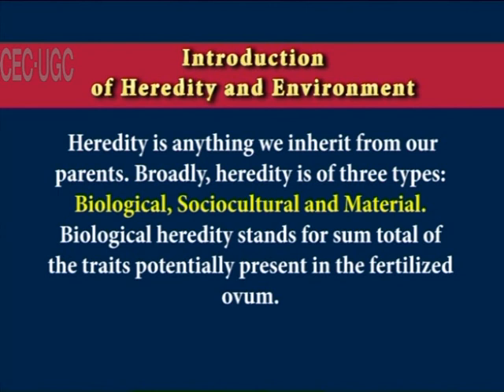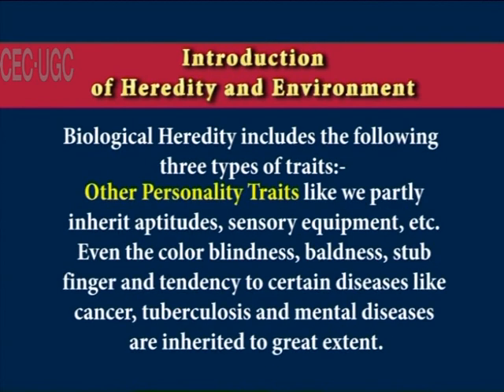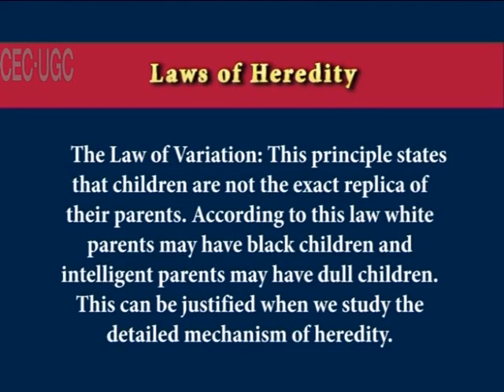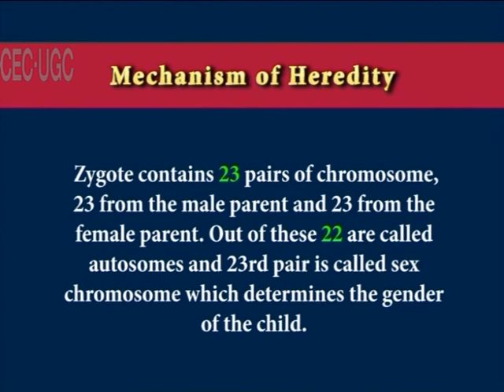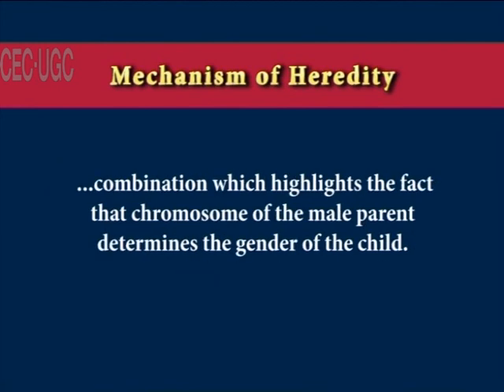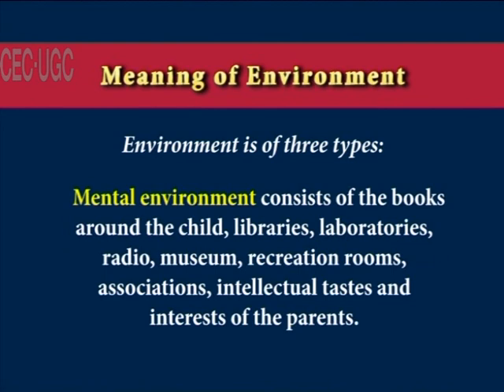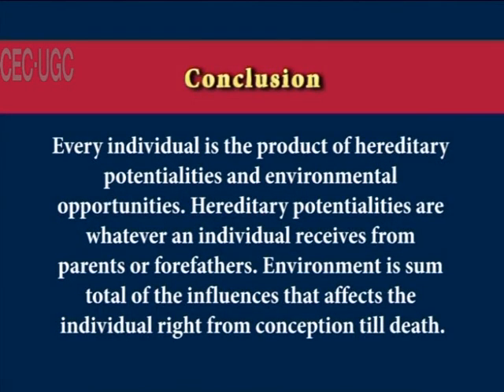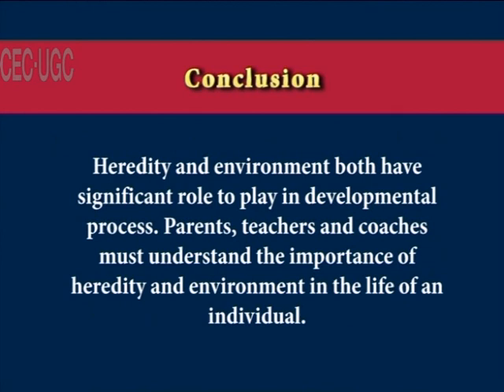Heredity and Environment